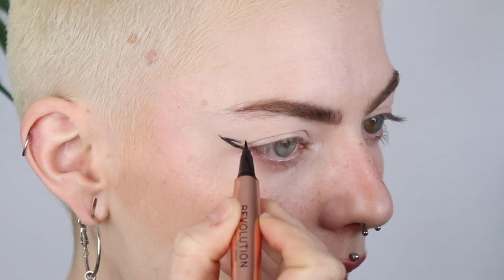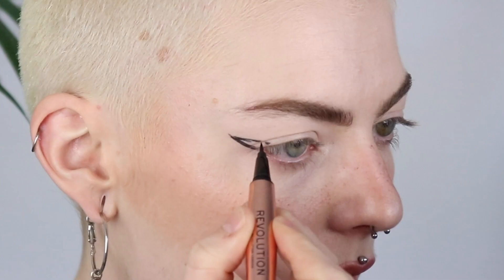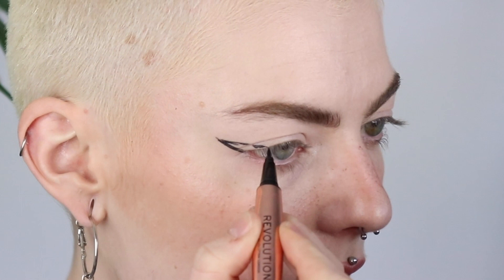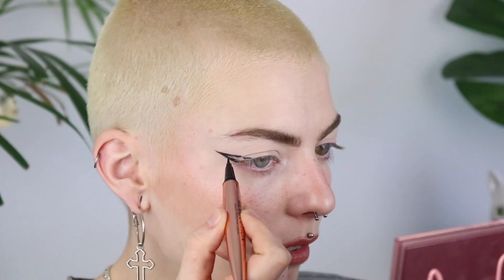how i do my eyeliner for hooded eyes *THREE ways*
hellooooo my beautiful friends of the internet today I'm showing you all THREE new ways of how to apply eyeliner with hooded eyes. These eyeliner looks have been my go to for the last couple of months cuz they're super cute but also hella easy to do. So I hope u like them xoxo

(no I didnt forget this time are u proud?? hihi)

xoxo

Camera: Canon 77D
Microphone: Rode VideoMic Pro Rycote
Editing program: Adobe Premiere Pro CC
Soft Boxes: Bresser BR-2245 Daylight Set 1300W